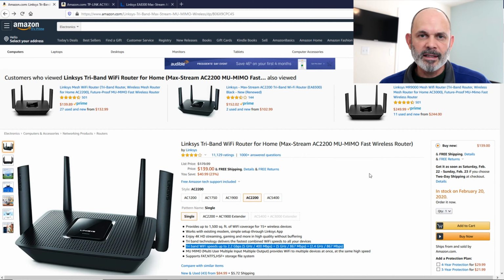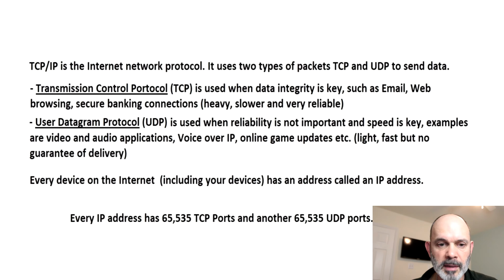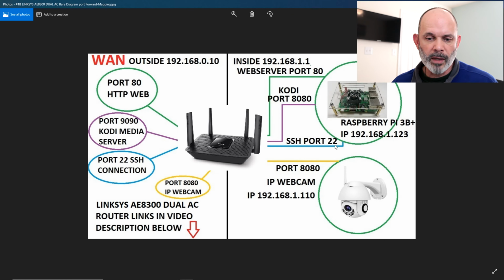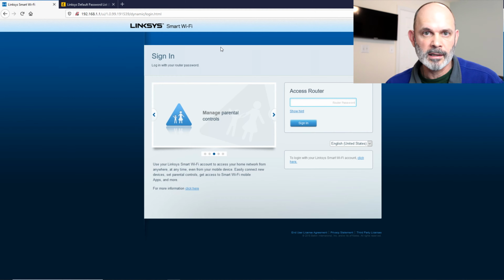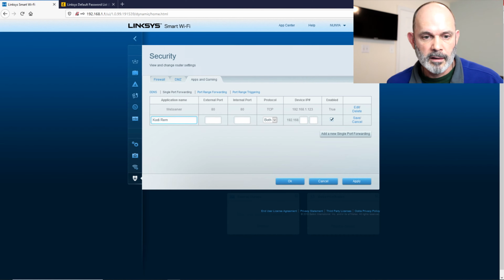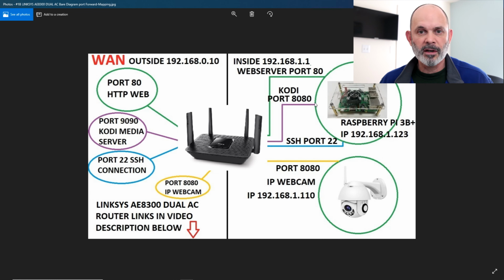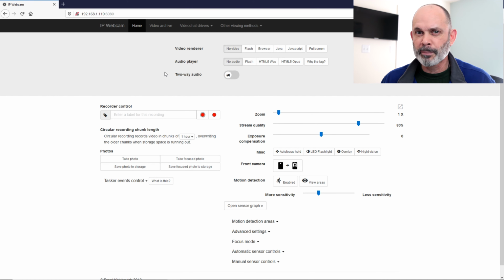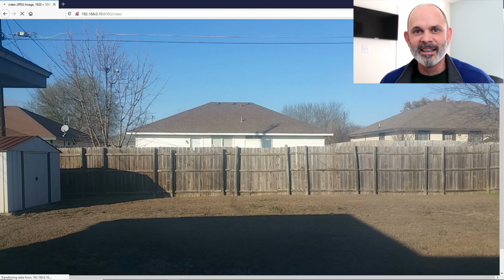How To Do Port Forwarding Mapping Detailed Linksys EA8300 Router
In this video I show you how to do port forwarding or mapping on a Linksys EA8300 Router. I show you the ins and outs and what is required to do it successfully.
Linksys EA8300 (paid) at Amazon or eBay
TP-Link N750 Wireless Wi-Fi Dual Band Router (TL-WDR4300) At Amazon Or Ebay
Raspberry Pi 3 Model B+ At Amazon (paid) Or eBay
Remote Backlight Mini 2.4GHz Wireless Keyboard Touchpad at Amazon or eBay
ELUTENG USB3 External Hard Drive At Amazon Or eBay
Sandisk Extreme UHS-I A2 Card 128GB At Amazon
Sandisk Extreme UHS-I A2 Card 400GB At Amazon
Sandisk Extreme UHS-I A2 256GB Card At Amazon
Sandisk Extreme UHS-I A2 64GB Card At Amazon
USB Type C SD/Micro SD Card Reader,USB 3.0 SD Card Reader OTG Adapter for SDXC At Amazon Or eBay
iUniker Clear Case At Amazon Or eBay
3A Power Supply Or eBay
Wired Keyboard/Mouse At Amazon Or eBay
Logitech MK270 Wireless Keyboard/Mouse At Amazon Or eBay

●▬▬▬▬▬๑۩۩๑▬▬▬▬▬▬●
Logitech C270 Desktop or Laptop Webcam Or eBay
●▬▬▬▬▬๑۩۩๑▬▬▬▬▬▬●
12/28/2019